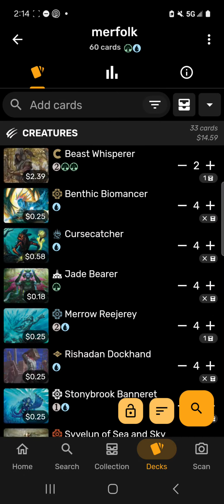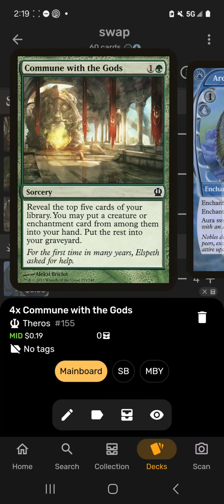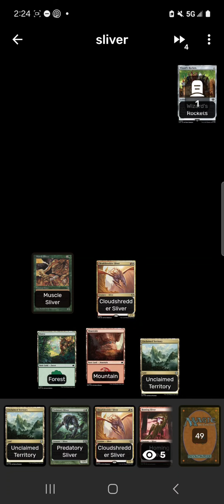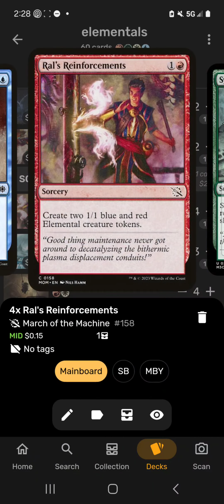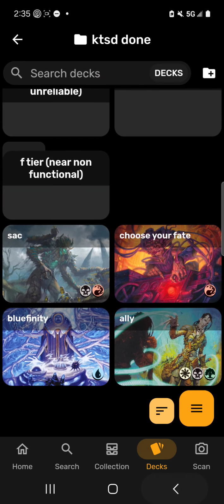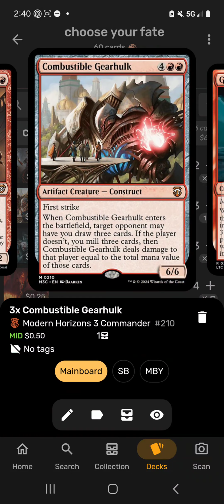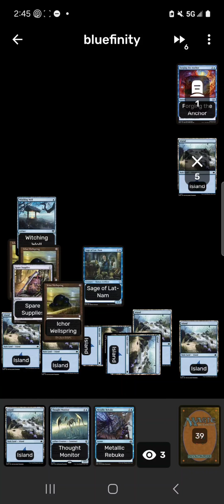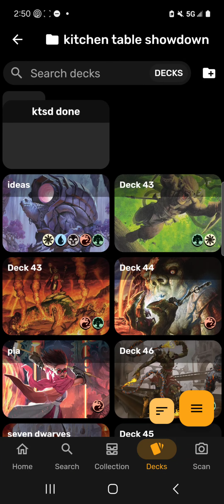kitchen table showdown 11